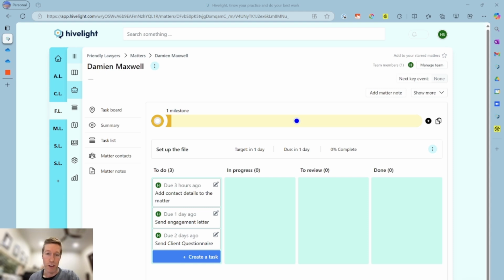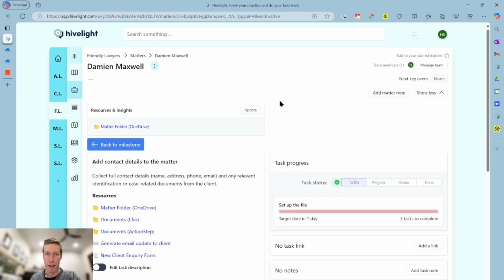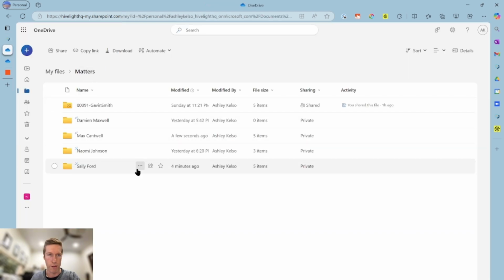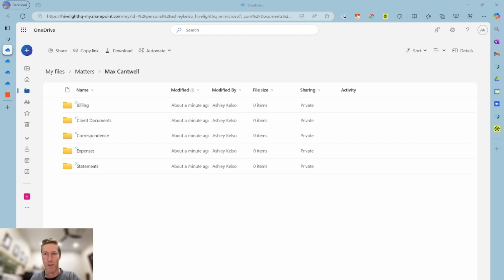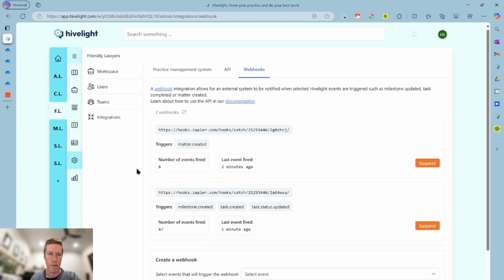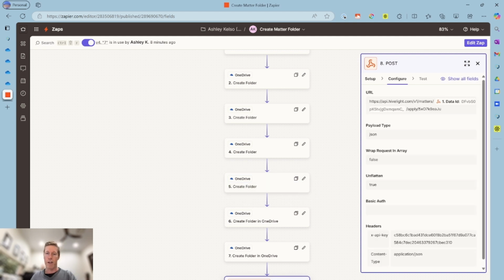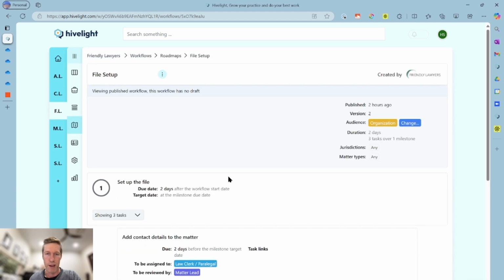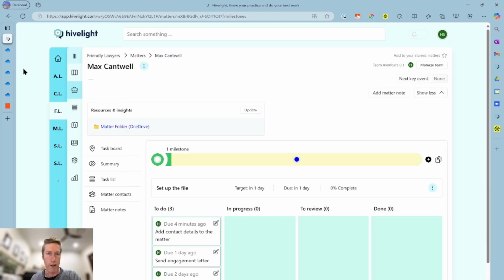How to use OneDrive as a DMS with Hivelight